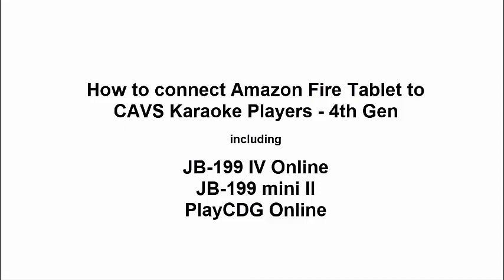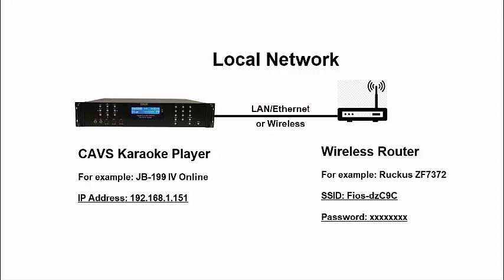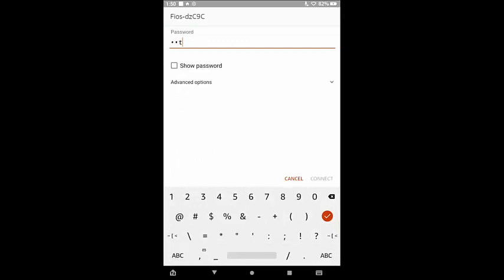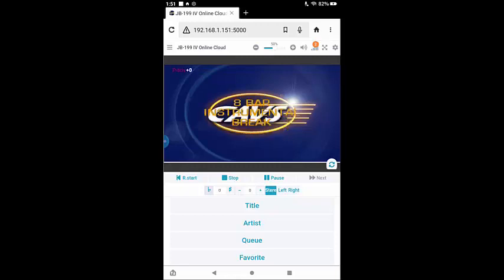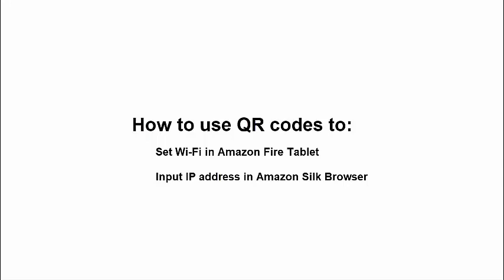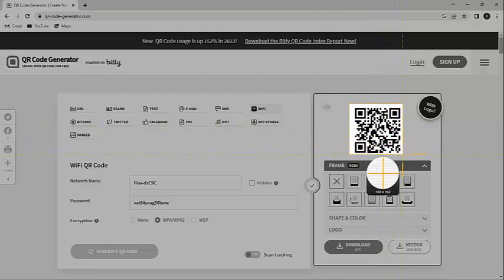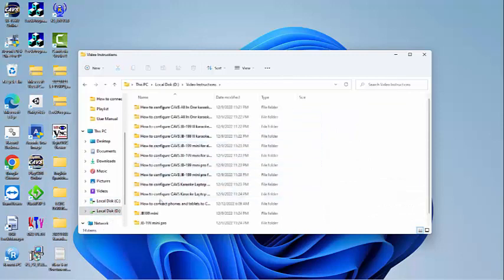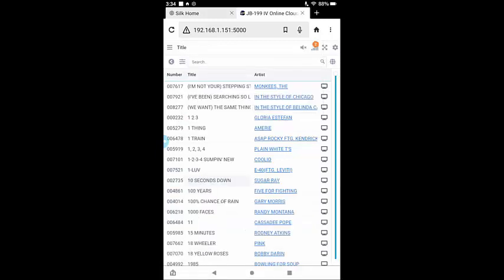How to connect Amazon Fire tablet as E-Songbook to CAVS Karaoke Players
How to connect Amazon Fire tablet as E-Songbook to CAVS Karaoke Players of 4th-generation such as JB-199 IV JB-199 mini II PlayCDG Online